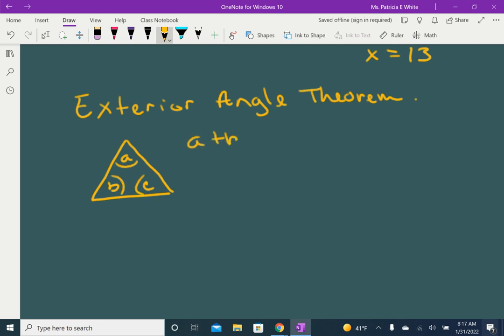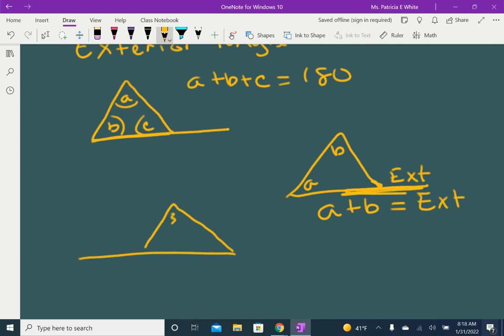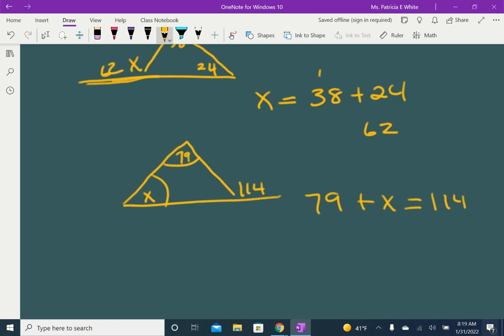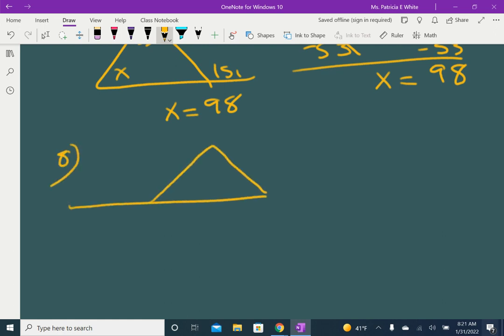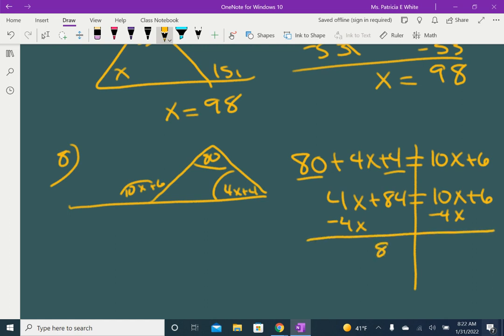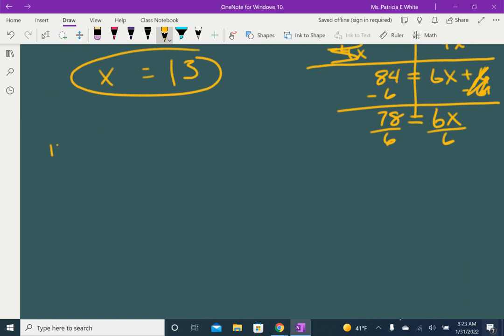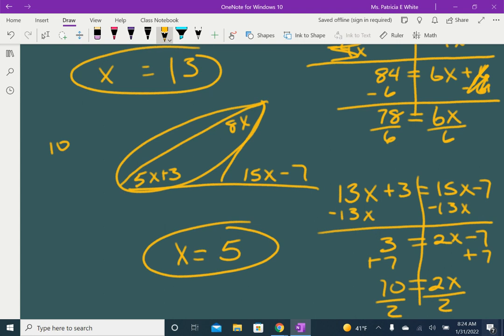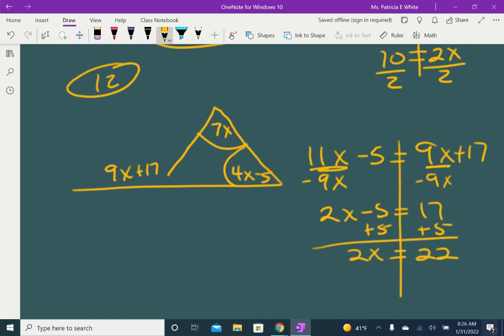Exterior Angle Theorem